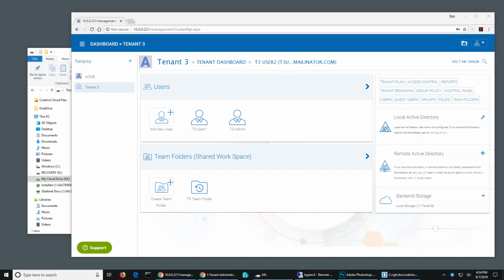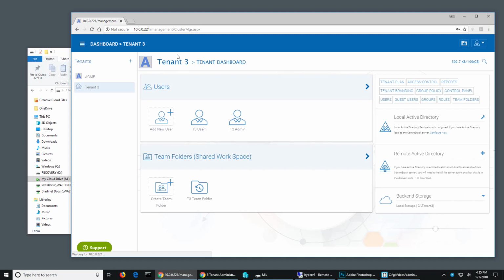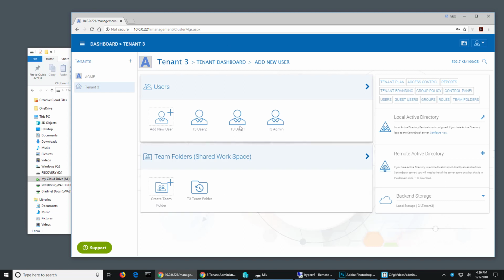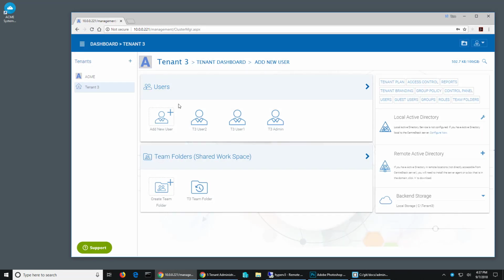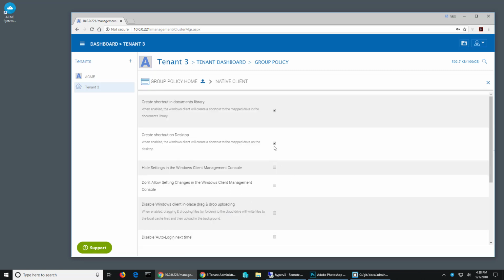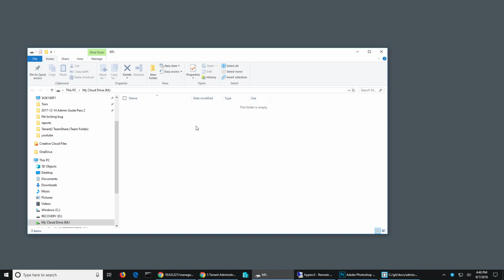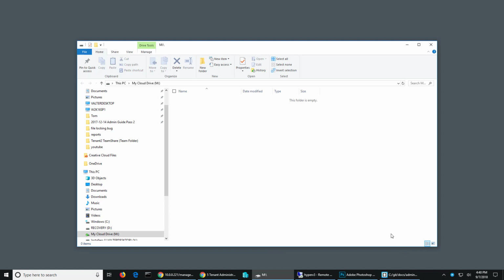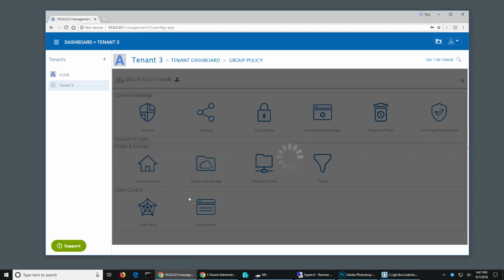Group Policy - Native Client Home Directory Folders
Making your Client users understand how they can use the Cloud Drive is helped by having some content in their cloud drive folder when they first start using it. This video shows you how you can control the content of that folder and other things with the Group Policy settings of your Tenant.